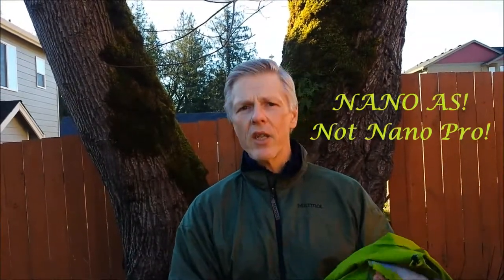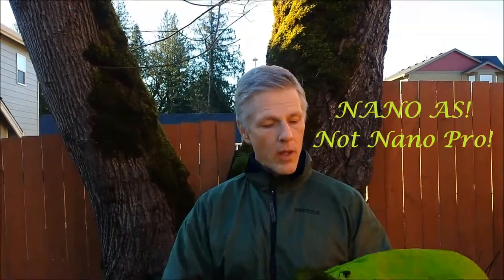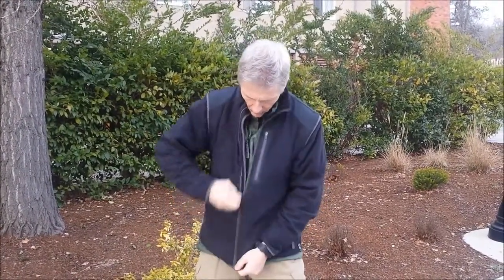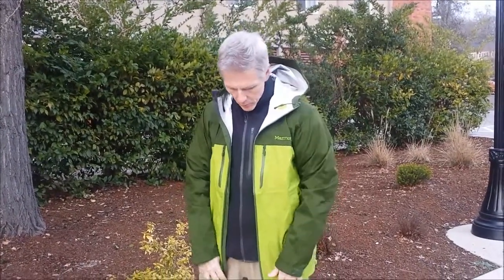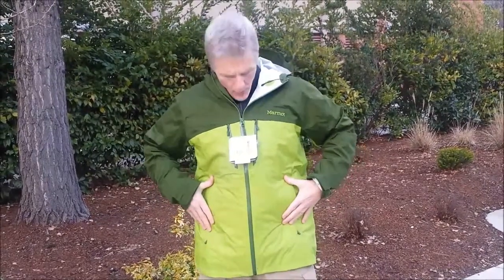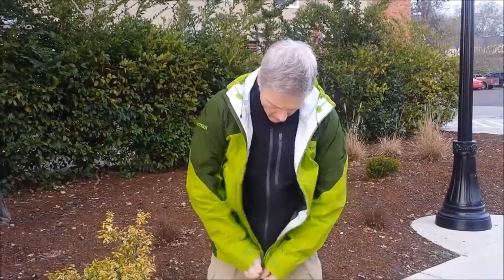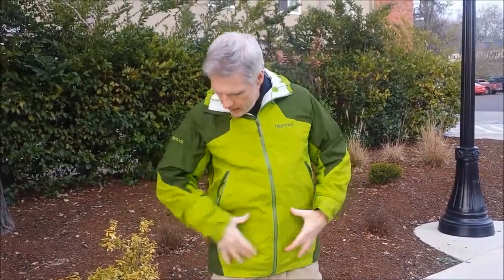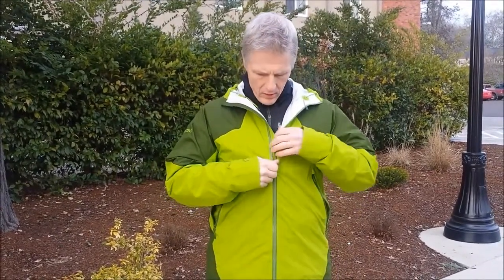Marmot Jacket Test Introduction, 1 of 3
This is the introduction to my Waterproof/Breathable Tech test. for the full written test and the videos. Thanks!